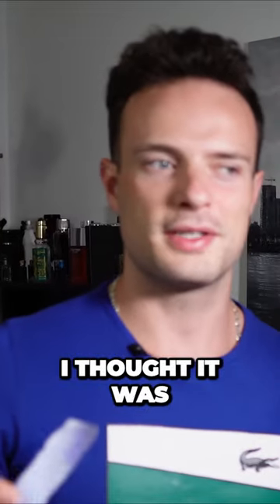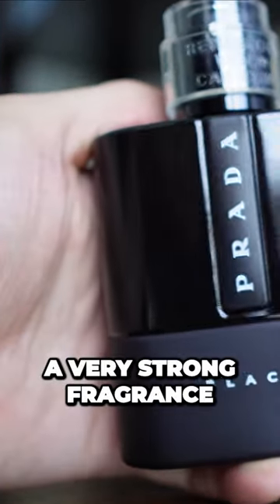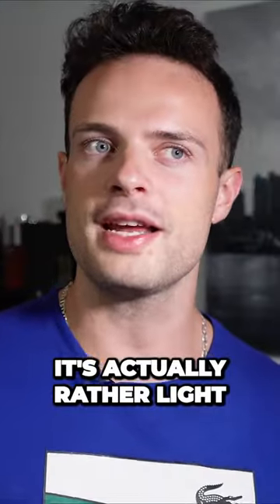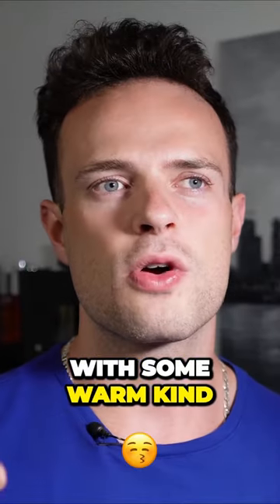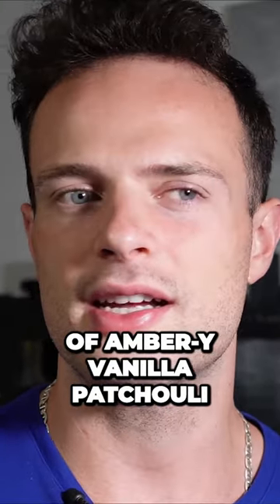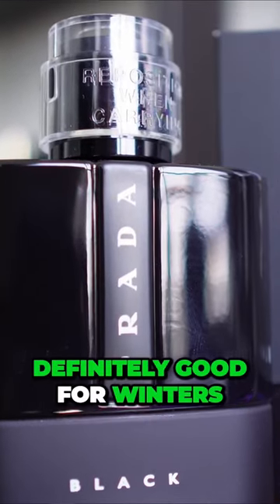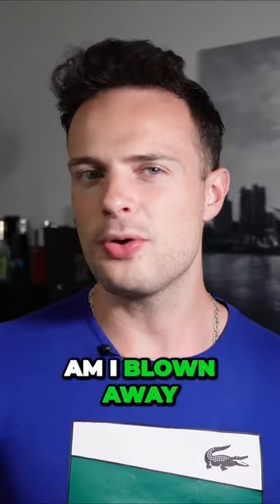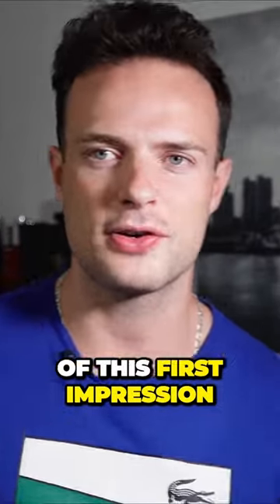First Impression of a VERY Hyped Cologne! | Prada Luna Rossa Black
Prada Luna Rossa Black. Join me for an honest first impression of this hyped cologne. Curious about the buzz? Let's discover together if it's worth it! Hit play now and experience the magic of "Prada Luna Rossa Black"!